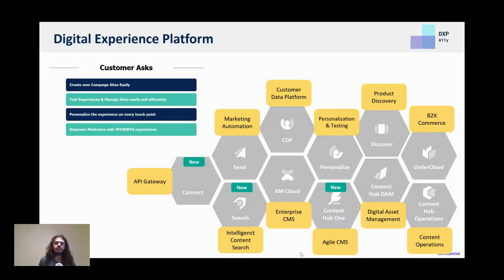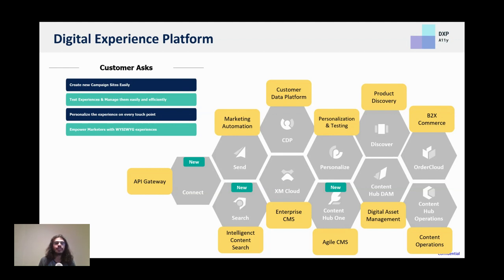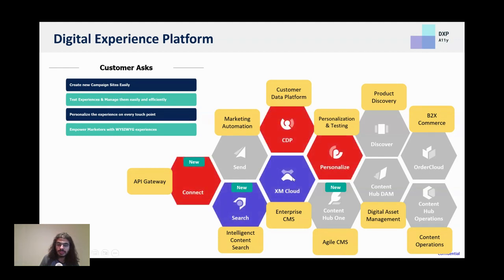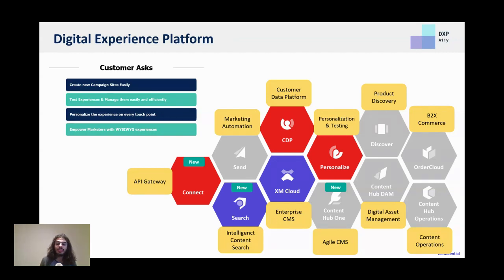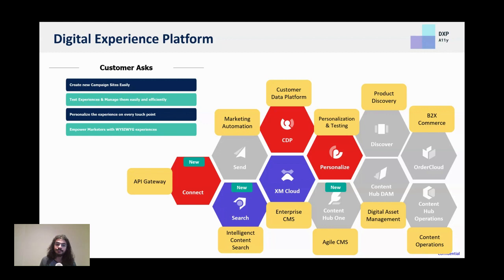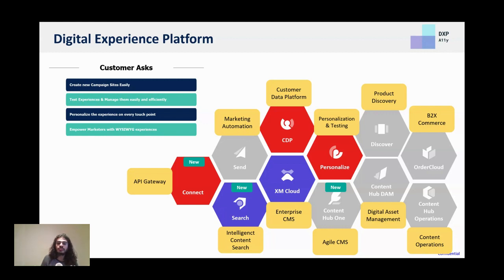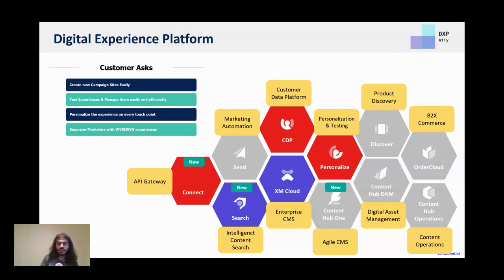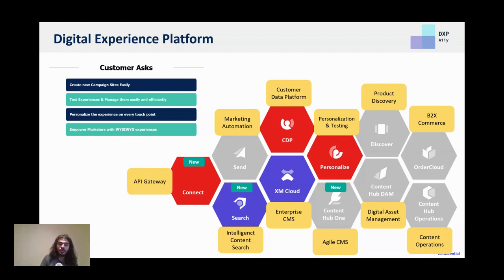Sitecore Positioning: Digital Experience Platform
Continuing the better together story we look at what you should position when you hear Digital experience, text experiences, personalization or the empowering marketers to create their own sites